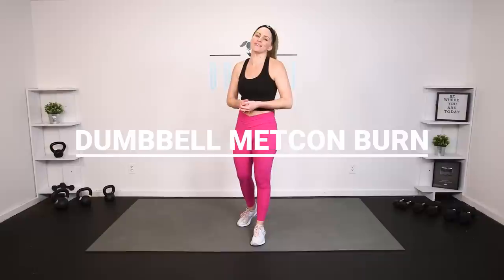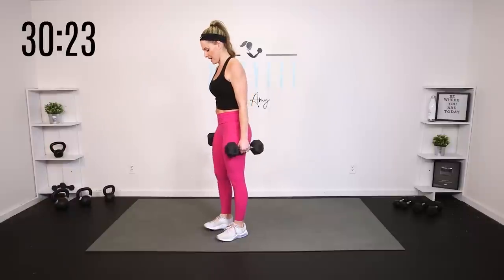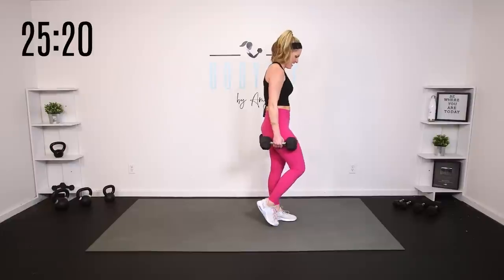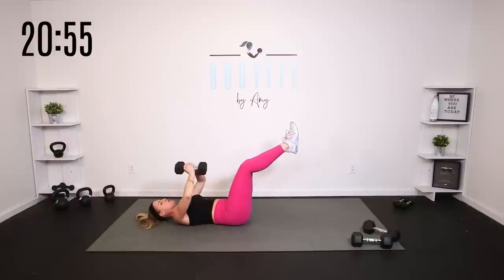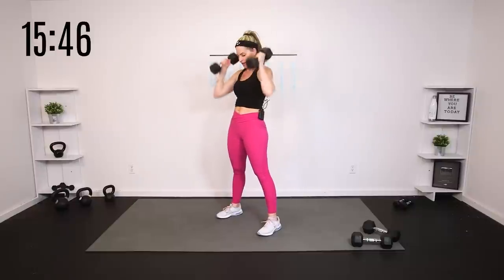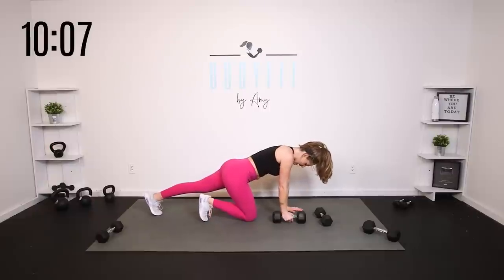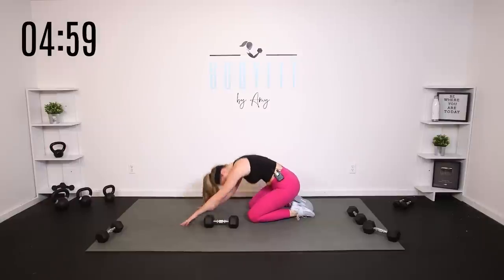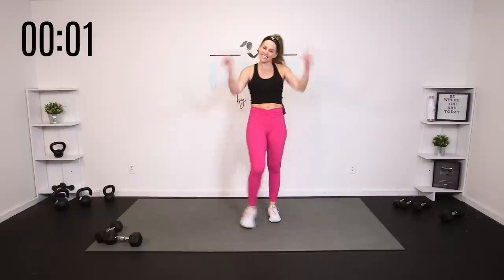35 Minute Dumbbell MetCon Burn Workout II METCON Day #6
It’s Day #6 of the METCON Challenge! Grab your dumbbells and get ready to feel the burn

Top: Amazon
Leggings: Buff Bunny
Shoes: Nike

➡ TODAY’S WORKOUT
0:00 Intro
0:00 Warm Up
0:00 Circuit 1
0:00 Circuit 2
0:00 Circuit 3
0:00 Bonus Move
0:00 Cool Down

AMY